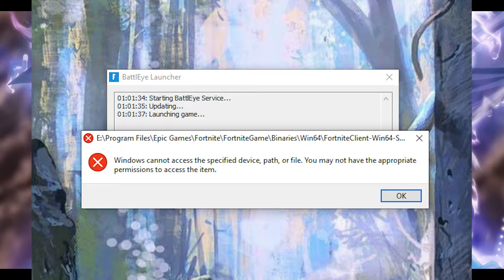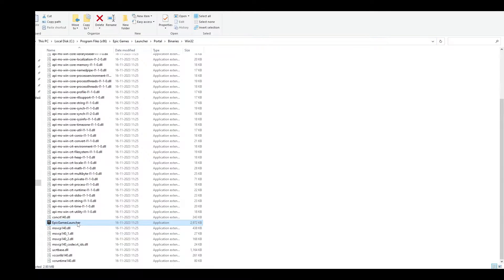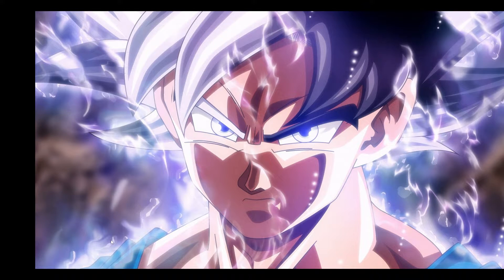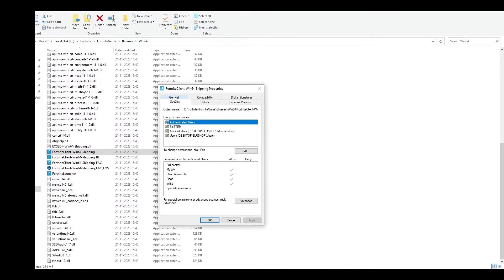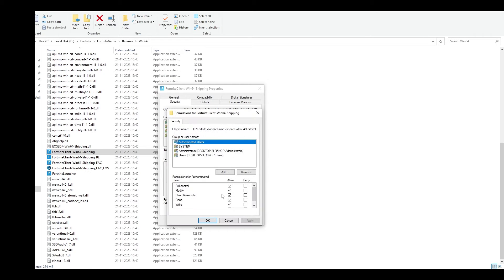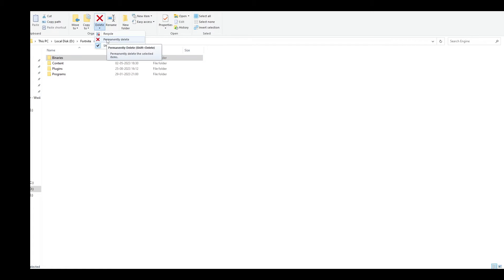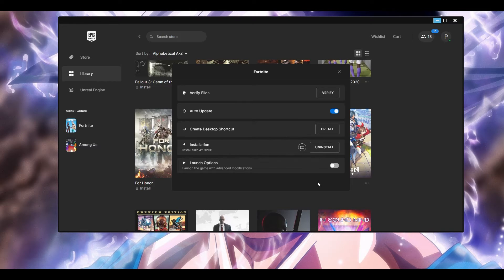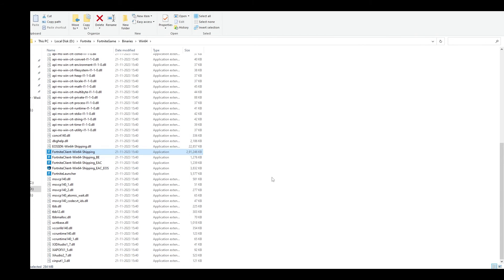How to Fix "Windows cannot access the specified device path or file." in Fortnite OG ( 3 EASY Steps)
In this video, I have shown you how to fix Fortnite OG Windows cannot access the specified device path or file. You may not have the appropriate permission to access the item in just simple 3 steps.